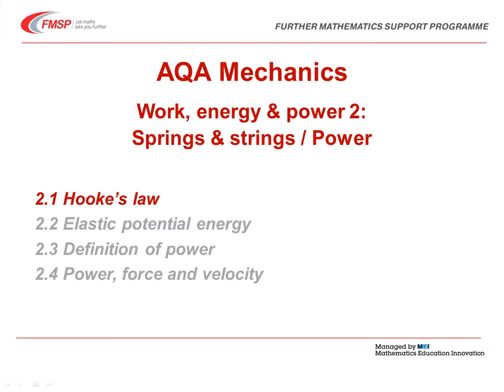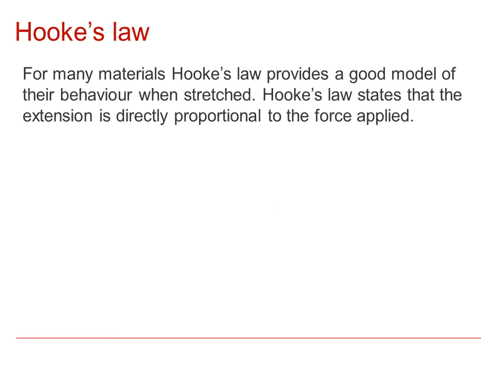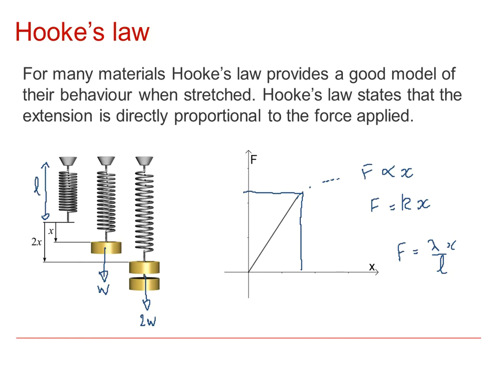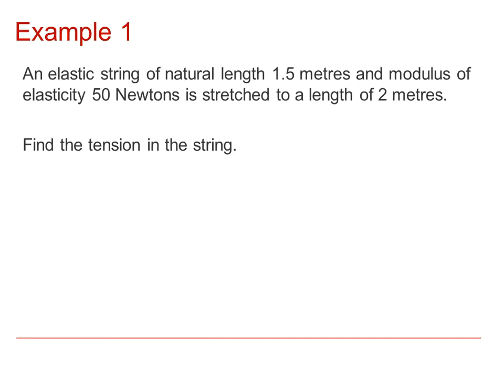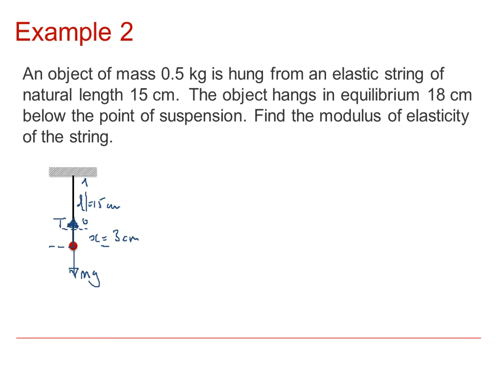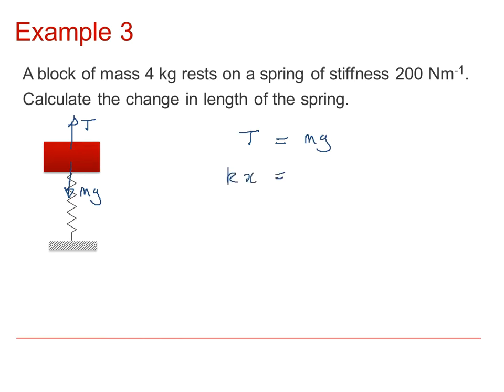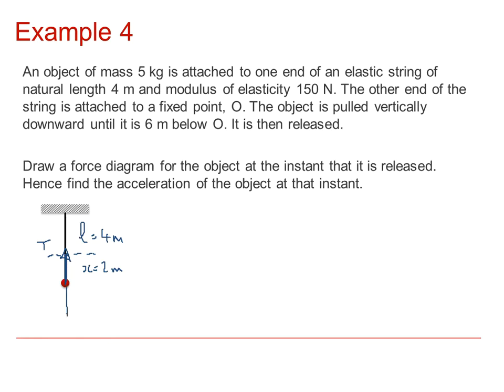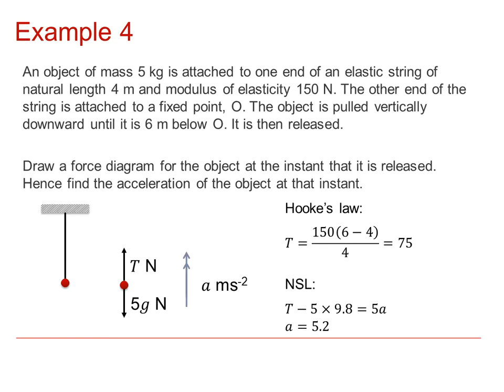AQA Mechanics: Work, energy & power 2-1